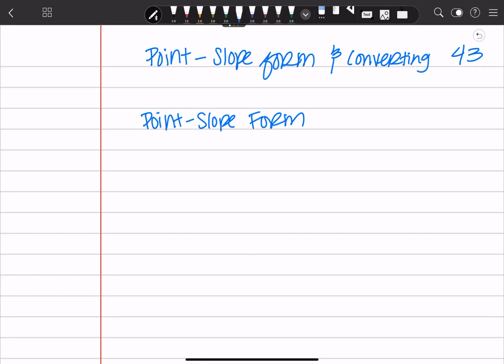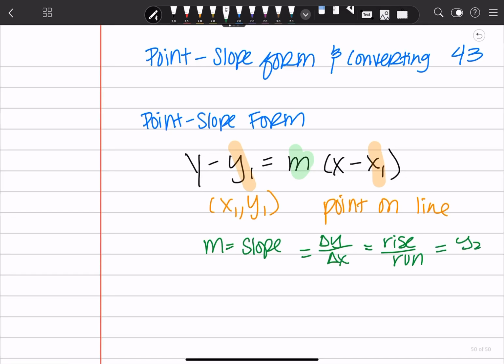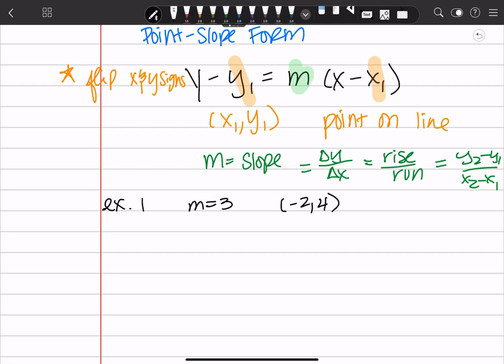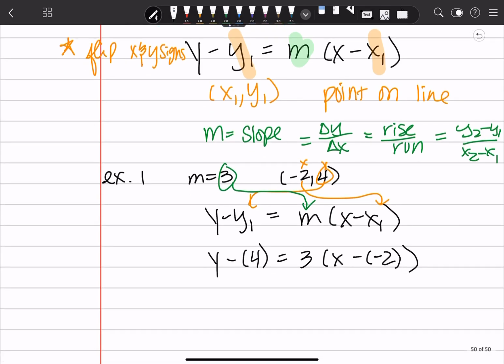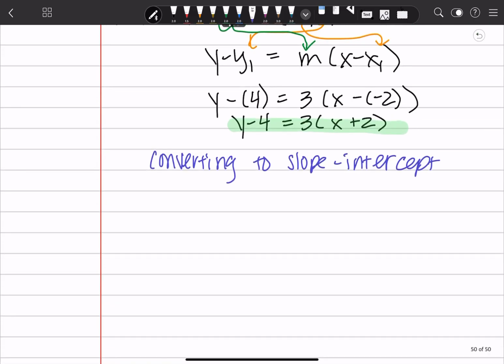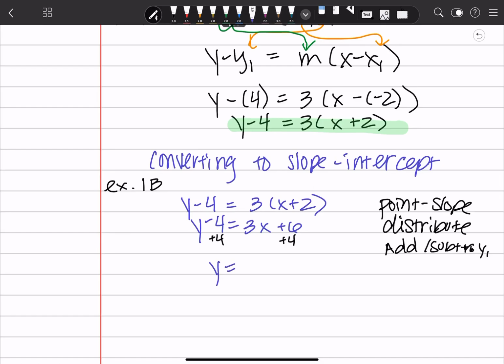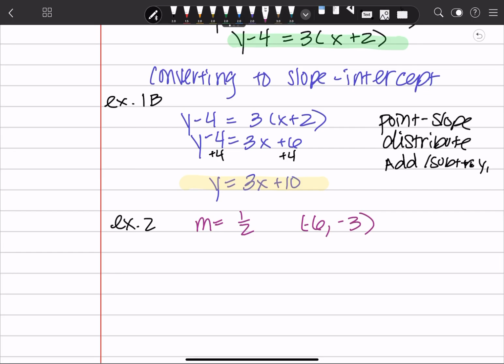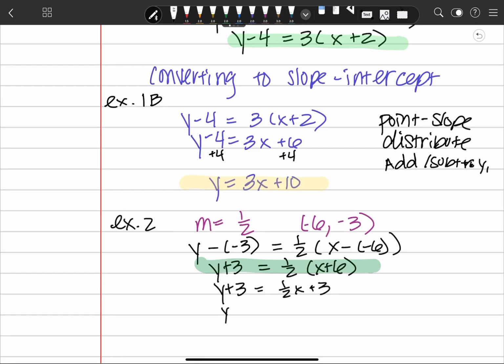Point slope & converting